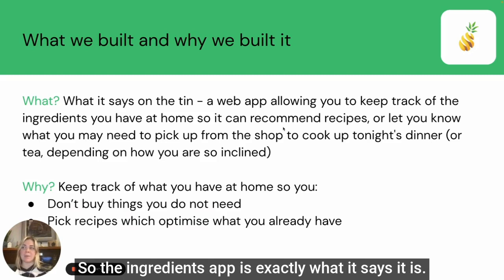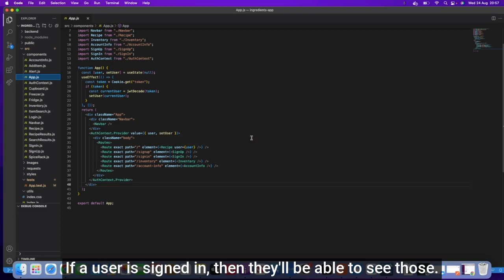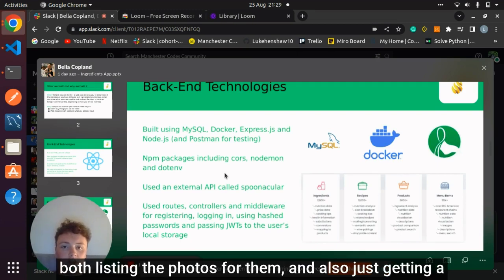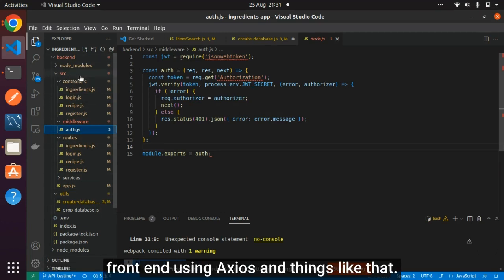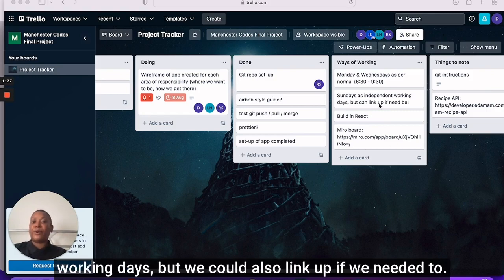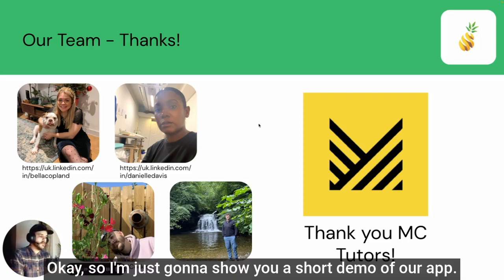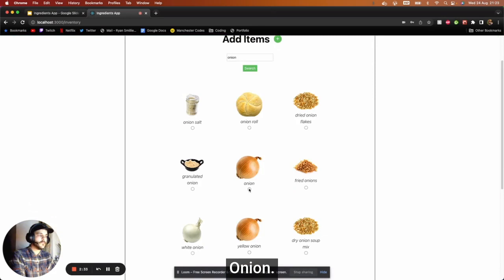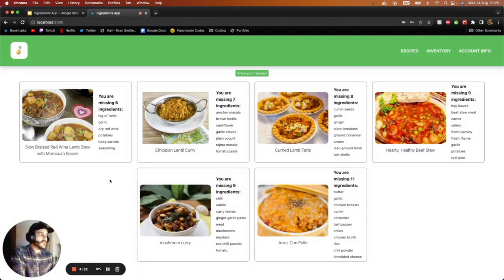Ingredients App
Ingredients App // Bella, Luke, Danielle, Ryan

What it says on the tin - a web app allowing you to keep track of the ingredients you have at home so it can recommend recipes, or let you know what you may need to pick up from the shop to cook up tonight's dinner (or tea, depending on how you are so inclined)